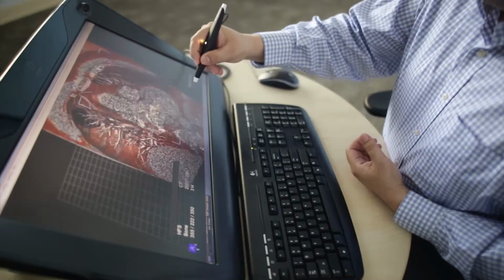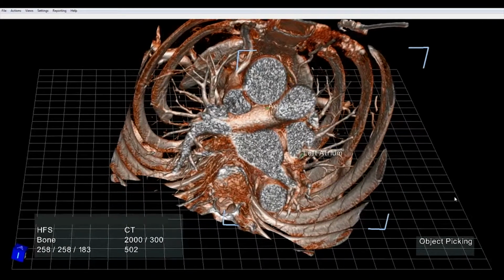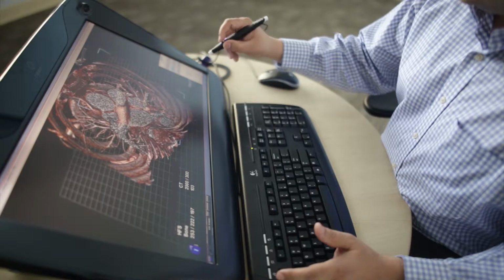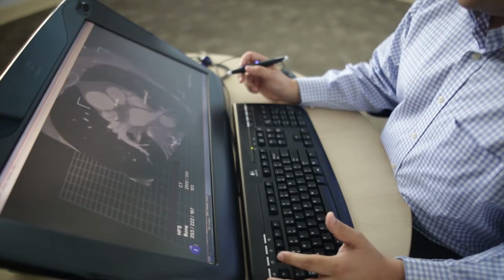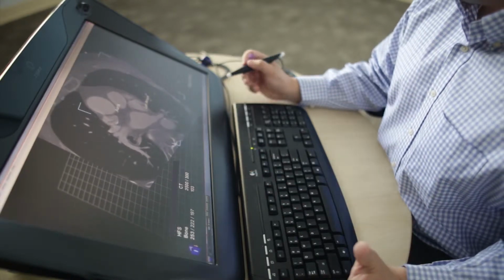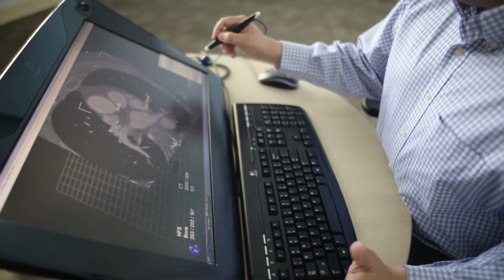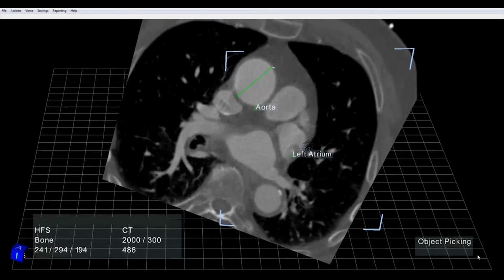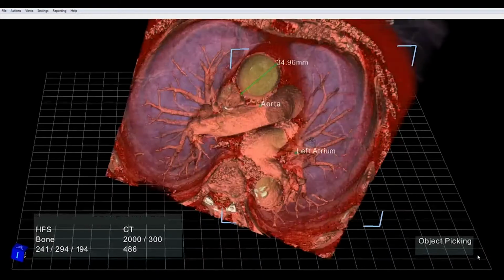How To... EchoPixel (pt 5/6): Measurements